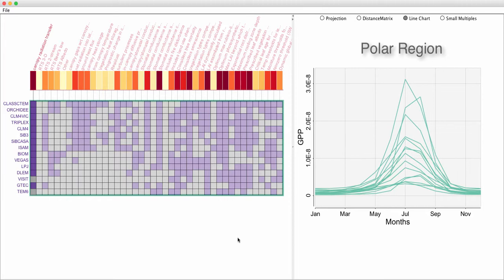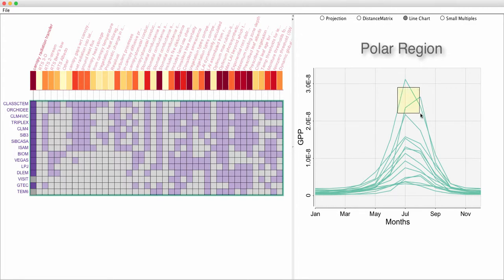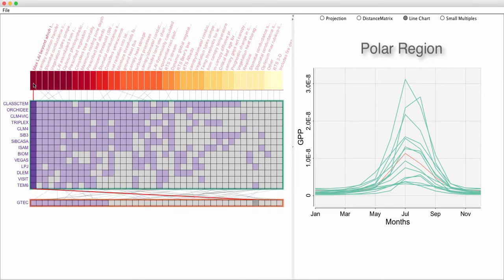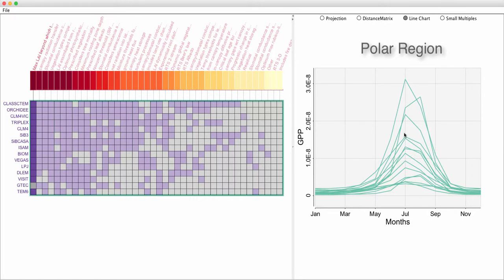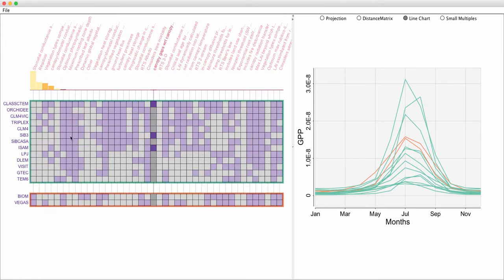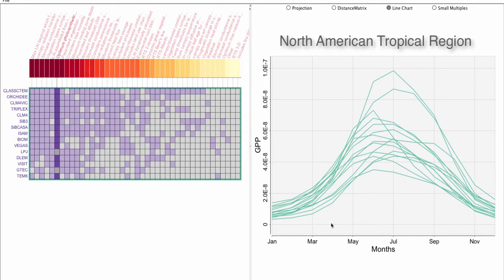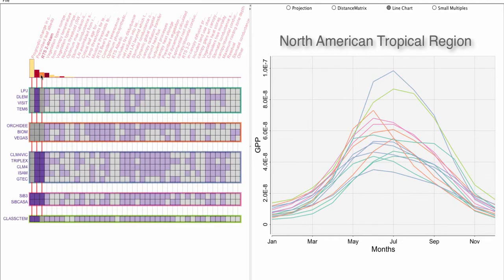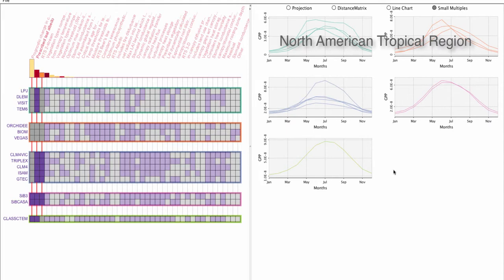Visual Reconciliation of Alternative Similarity Spaces in Climate Modeling